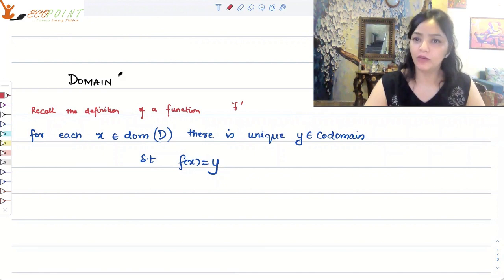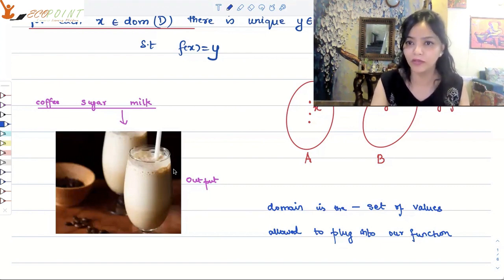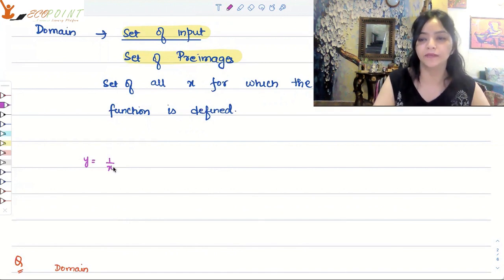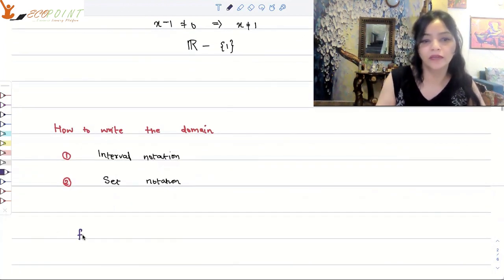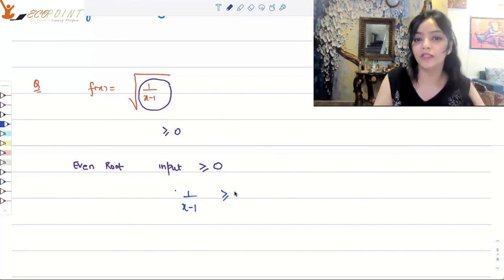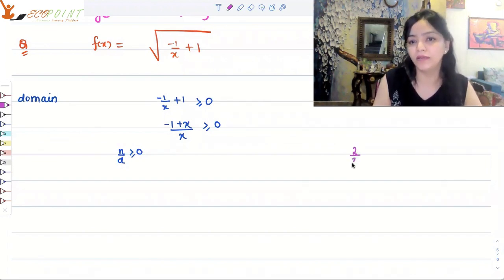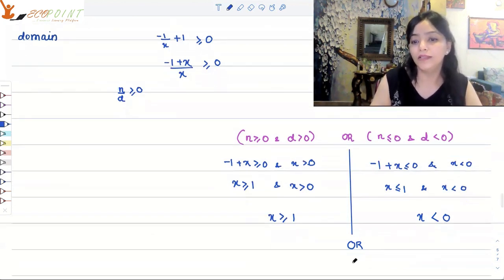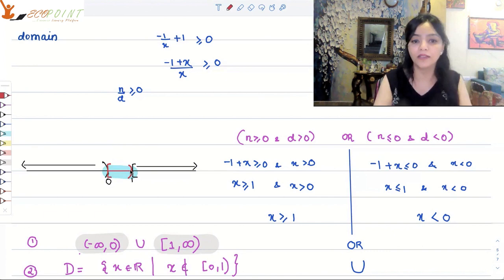Domain of a Function | 15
Functions | Part 2| Domain of a function |15|

Functions and relations are one the most important topics in Algebra. On most occasions, many people tend to confuse the meaning of these two terms.
A domain is a set of all input or first values of a function. Input values are generally ‘x’ values of a function.
• What is a range?
The range of a function is a collection of all output or second values. Output values are ‘y’ values of a function.
The domain of a function is the complete set of possible values of the independent variable.
In plain English, this definition means:
The domain is the set of all possible x-values which will make the function "work", and will output real y-values.
When finding the domain, remember:
• The denominator (bottom) of a fraction cannot be zero
• The number under a square root sign must be positive
In general, we determine the domain of each function by looking for those values of the independent variable (usually x) which we are allowed to use. (Usually we have to avoid 0 on the bottom of a fraction, or negative values under the square root sign).

1. Basics for MA Economics
2. Semester Exam, mathematical methods
3. Indian Economic Services